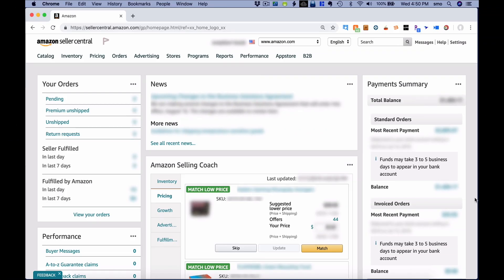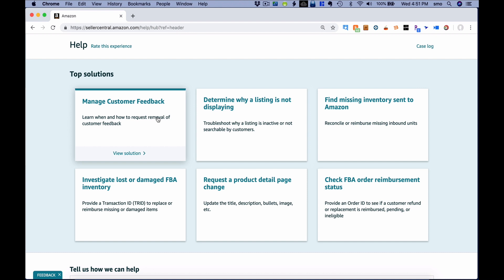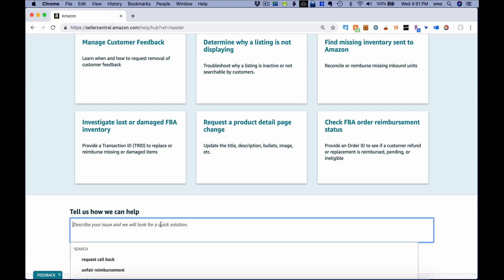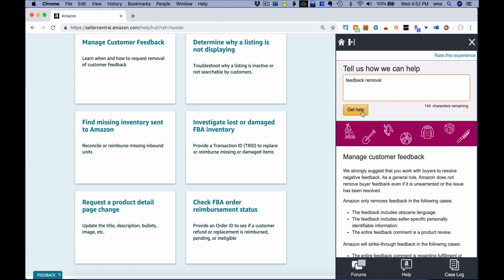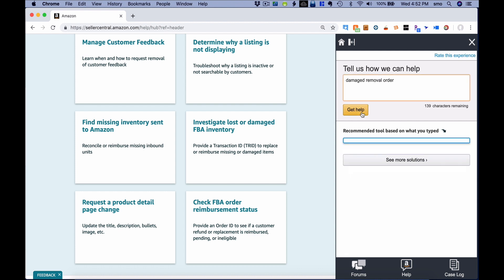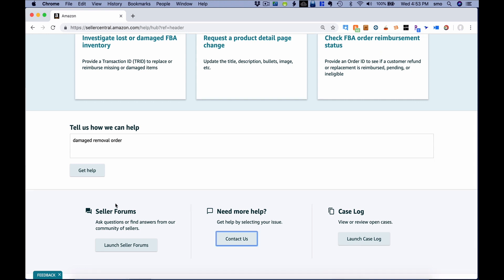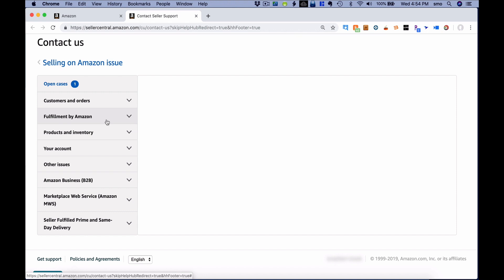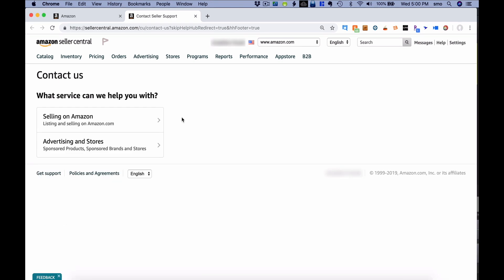How to Open an Amazon Seller Support Ticket via Email or Phone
In this Amazon FBA training video, Stephen shows you how to open a support ticket with Amazon Seller Support. Watch the video for a screen capture walk-through of the process for opening a help ticket with Amazon for your seller account.